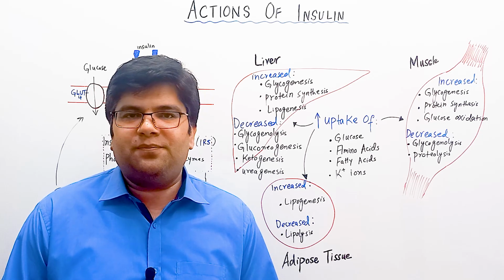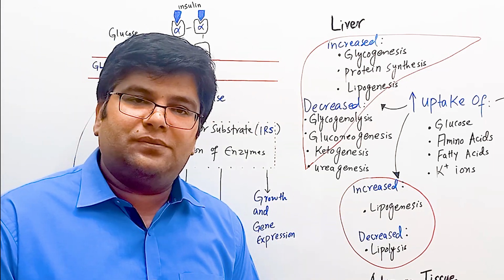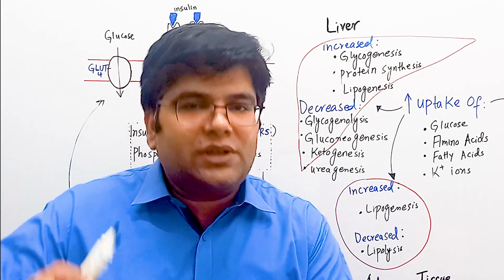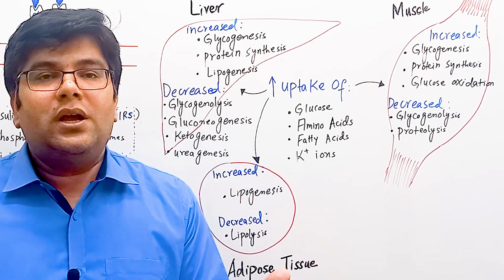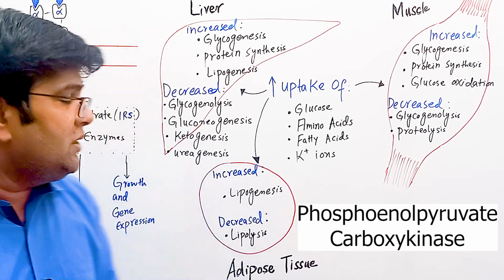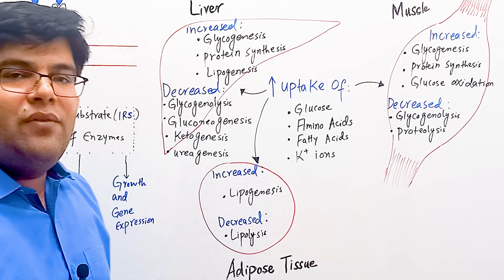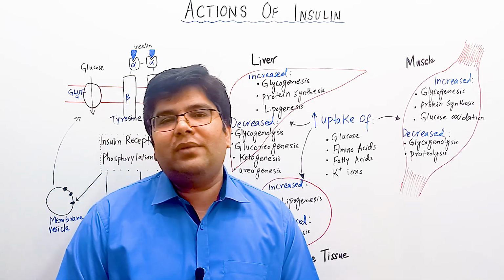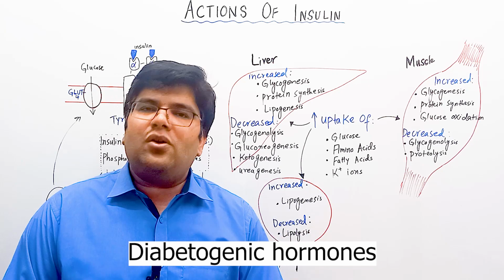Physiologic Actions of Insulin| mechanism of insulin action | pancreatic hormones | Endocrinology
In this video, the following points have been discussed:
Mechanism of insulin action,
Insulin receptor and its activation,
Actions of Insulin on Carbohydrate Metabolism,
Actions of Insulin on Protein Metabolism,
Actions of Insulin on Fat Metabolism,
Actions of Insulin on Potassium ions,
Summary of Insulin Actions,
Diabetogenic Hormones

Time stamps:
Music (0:00)
Introduction to the actions of insulin (0:09)
Mechanism of insulin action (0:48)
Effects of activating Insulin receptor (3:57)
Non-insulin dependent tissues (6:02)
Actions of Insulin on Carbohydrate Metabolism (7:48)
Actions of Insulin on Protein Metabolism (13:28)
Actions of Insulin on Fat Metabolism (14:33)
Actions of Insulin on Potassium ions (16:40)
Summary of Insulin Actions (18:50)
Diabetogenic Hormones (20:51)